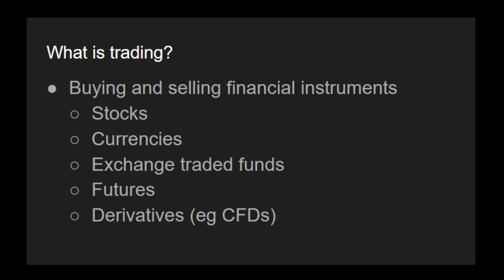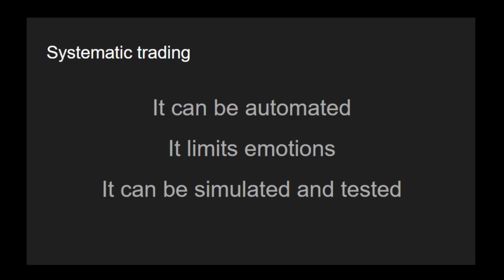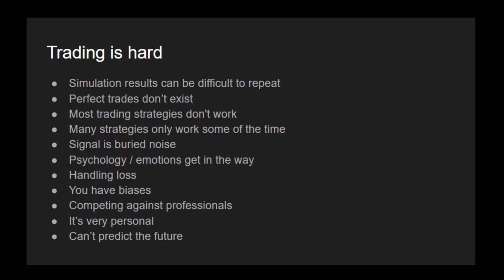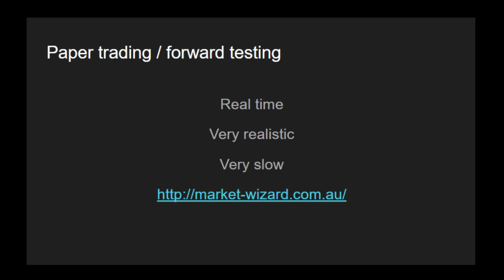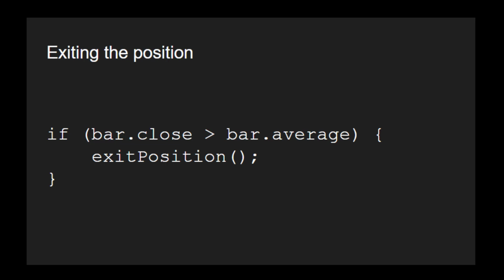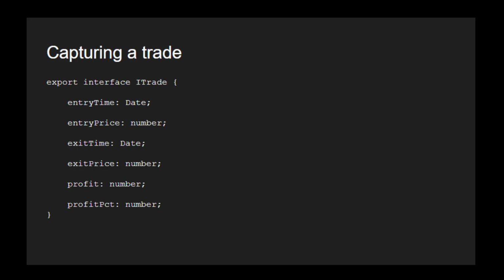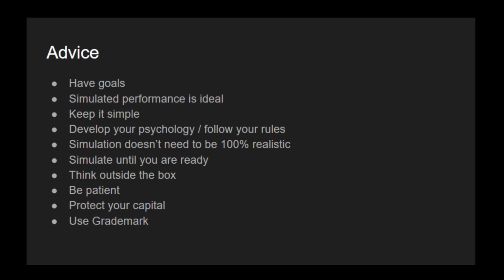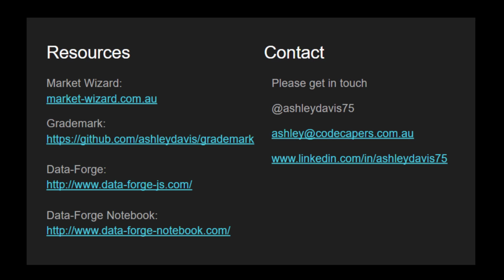Backtesting trading strategies in JavaScript: a primer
This video is a primer on simulation and backtesting of quantitative and systematic trading strategies with JavaScript.